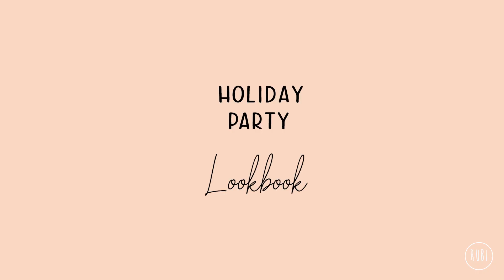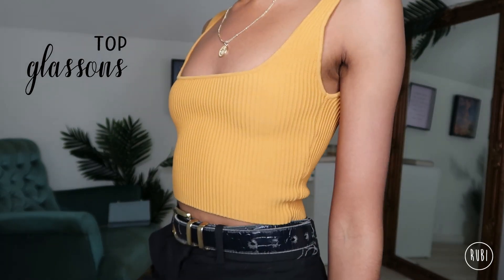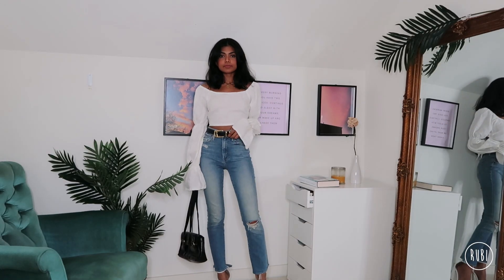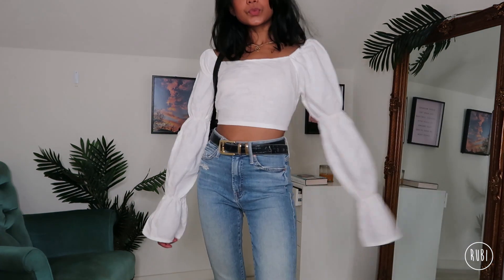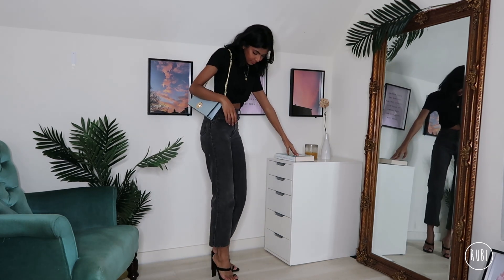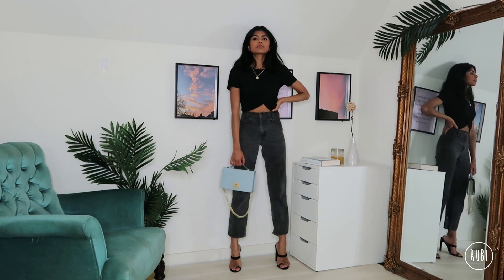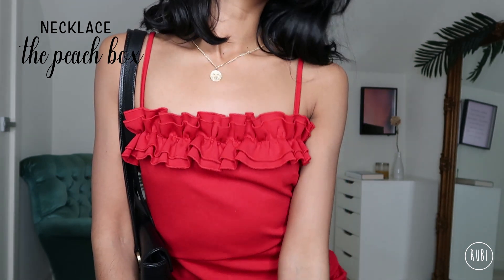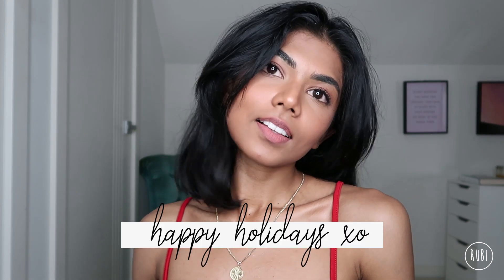Holiday Party Lookbook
It’s the holiday season yayyyyy! Here are five outfits for five types of parties!!
Work Christmas Party
Festive Dinner with the Family
Friend’s NYE House Party
Cocktail party

Let me know what you would like to see next. So much love!! Rubi xx

I’ve provided links to all my outfits below and similar options to items I can’t find online!

☆ OUTFIT ONE ☆ Work Christmas Party

☆ OUTFIT TWO ☆ Dinner with the fam

☆ OUTFIT THREE ☆ Friend’s House Party

☆ OUTFIT FOUR ☆ Cocktail Party